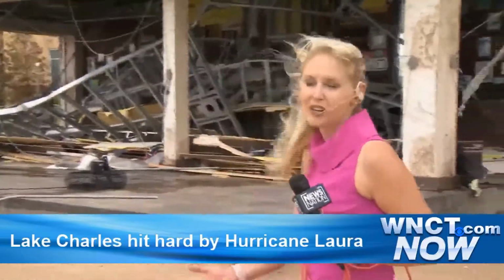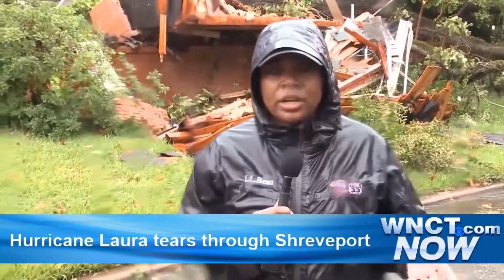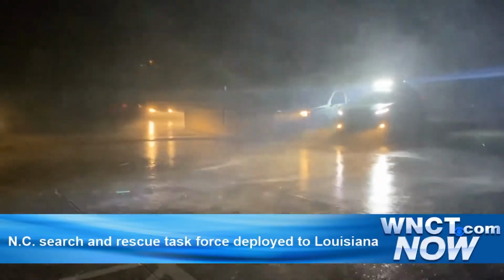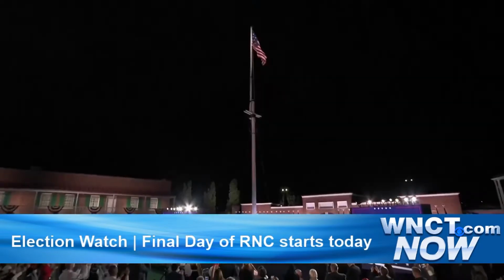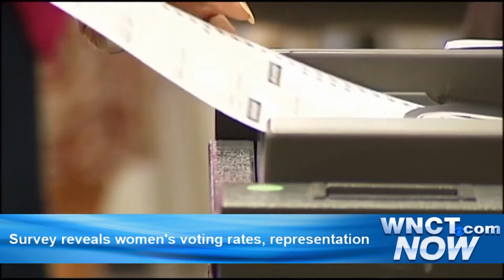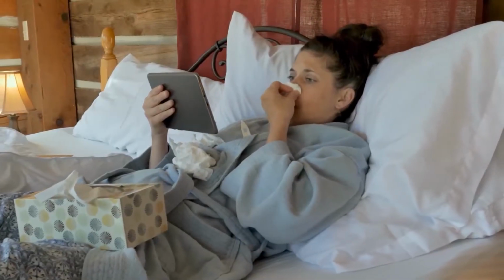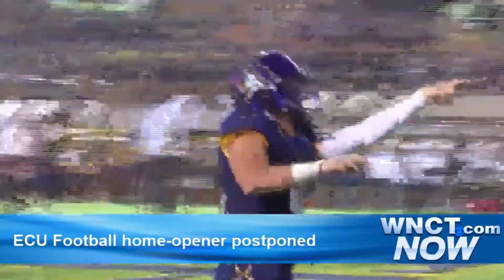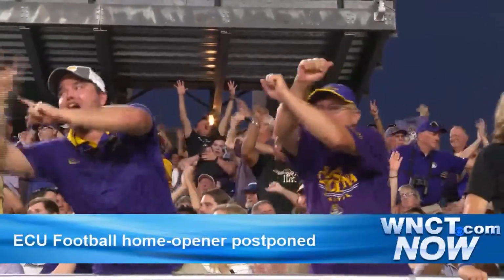WNCT NOW Digital Update 8/27/2020 – Late Afternoon Update